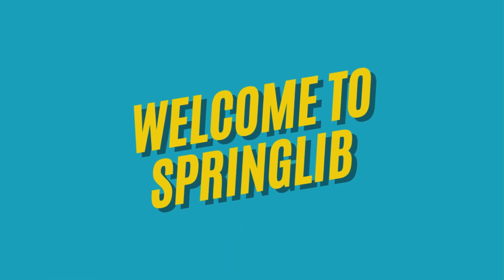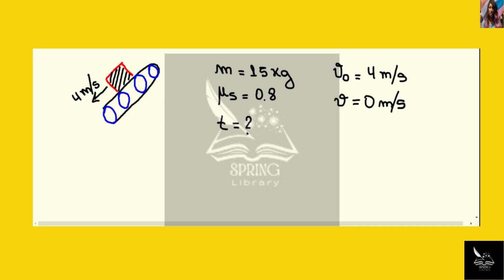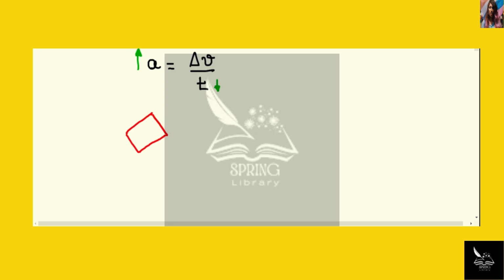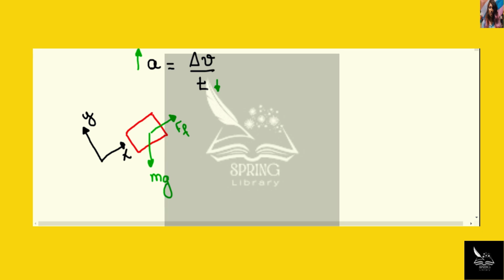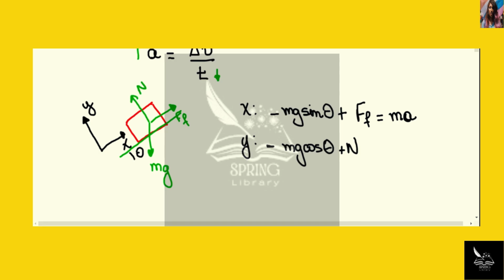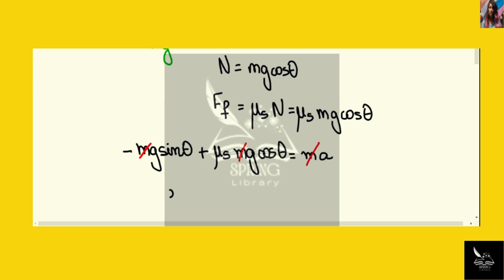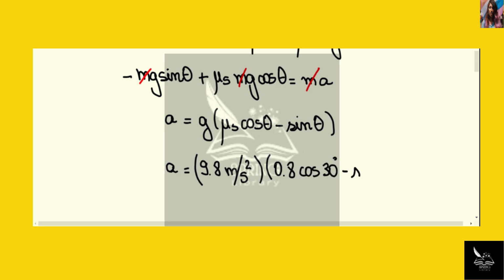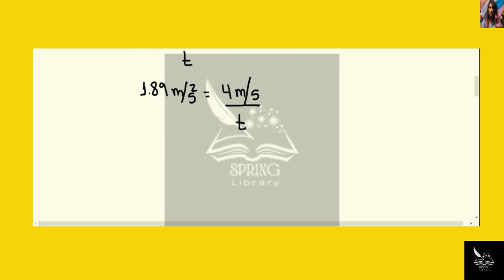The conveyor belt is moving downward at . If the coefficient of static friction between the conveyo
The conveyor belt is moving downward at . If the coefficient of static friction between the conveyor and the package is determine the shortest time the belt can stop so that the package does not slide on the belt.